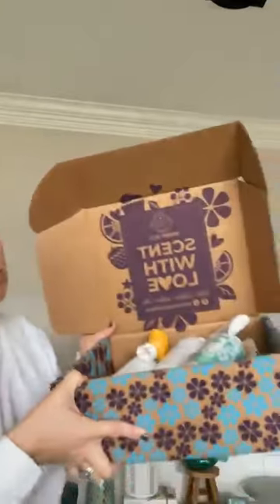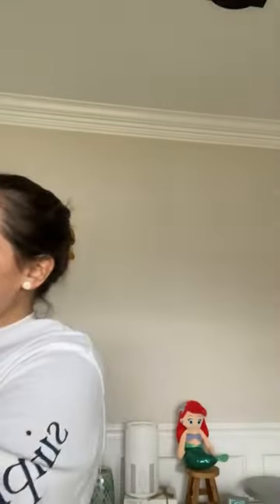Scentsy March Whiff Box & Simply Diamond Warmer